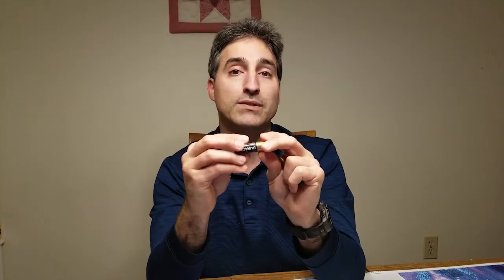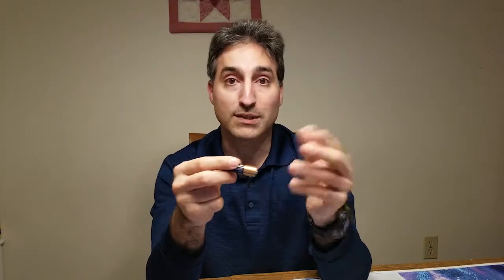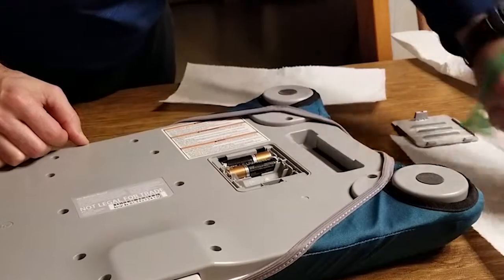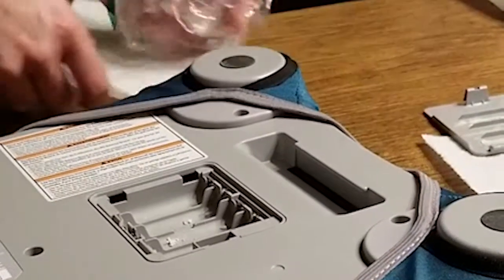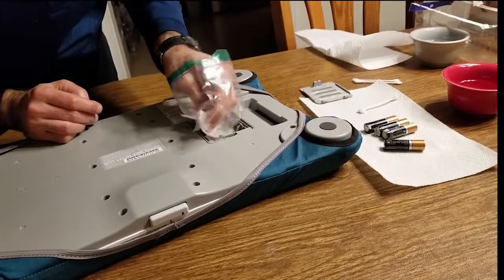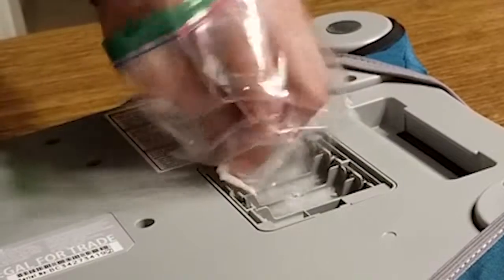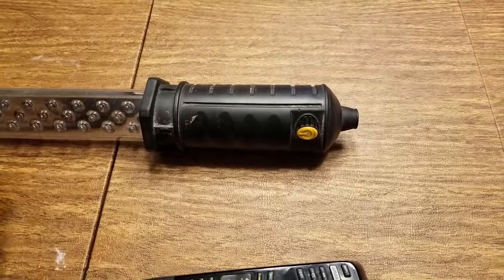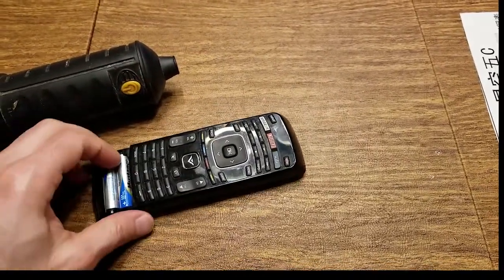Leaky Battery Cleanup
Well, this video came as a spur of the moment opportunity. When my daughter tried to use the Wii Fit Balance board, it would not power up, and the root cause was dead batteries, VERY dead batteries. I am sure most of those reading this have encountered a device in which the single use Alkaline batteries have overdischarged and subsequently spilled their guts into the battery compartment. This video will show a simple way to clean up the mess left from an Alkaline battery leakage event.
Since battery chemistries differ for various technologies like Alkaline, Lithium, NiMH, and Ni-Cd, different clean-up protocols are required. This video covers Alkaline. Be sure to see which technology you have and follow the appropriate steps.

Duracell is a major brand for Alkaline technology, and their website has some great information for those who wish to learn more.

As always, I appreciate you stopping by to watch my videos. I hope that they provide you with useful information.

Thanks again to the scientists and engineers at Duracell with whom I have spoken, to my cameraperson, and to you the viewers!